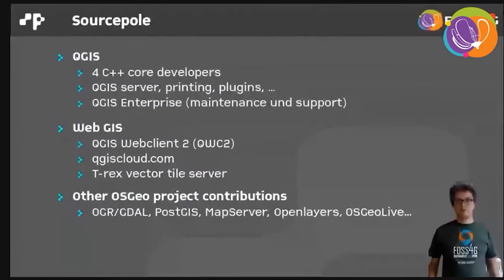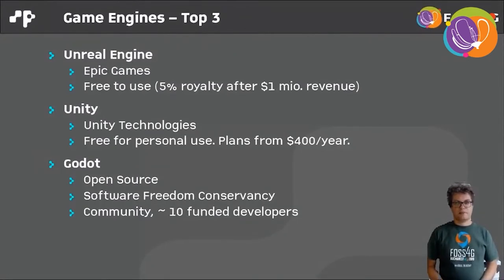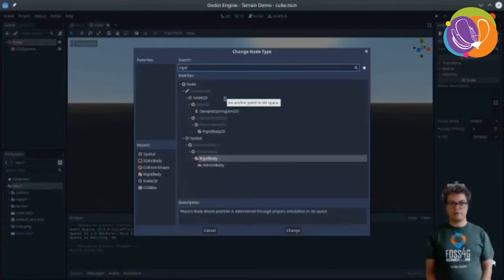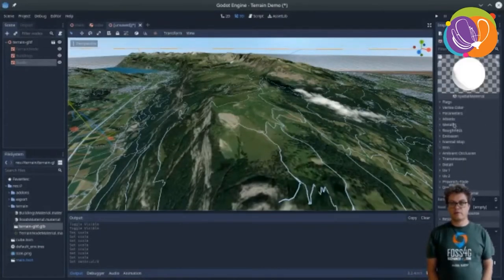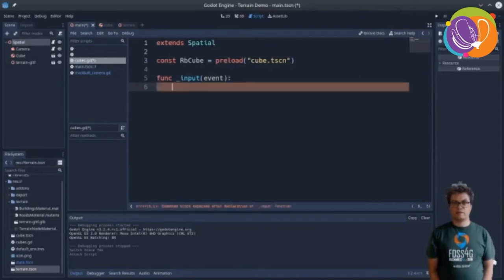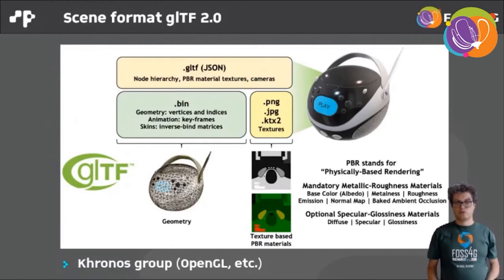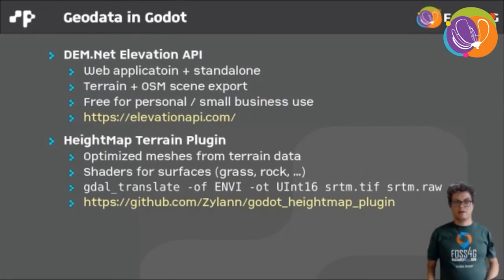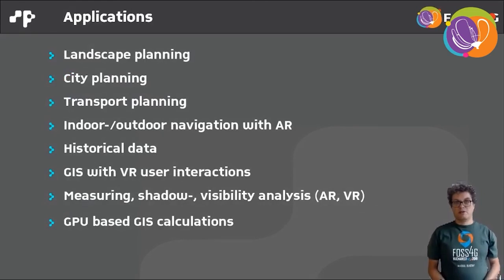FOSS4G - Using game engines for 3D geospatial development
When it comes to 3D graphics, computer games have been the technical leaders for decades. The game engines behind it have only recently been discovered by GIS manufacturers. This talk introduces game engines in general and the leading open source game engine Godot in detail. It also shows the status of integrating GIS data, which will play an increasingly important role in the age of AR and VR.

Pirmin Kalberer (1)

(1) Sourcepole AG, Switzerland

Track –
Software

Topic –
Data visualization: spatial analysis, manipulation and visualization

Level –
1 - Principiants. No required specific knowledge is needed.

English